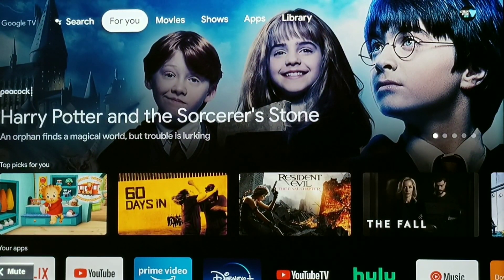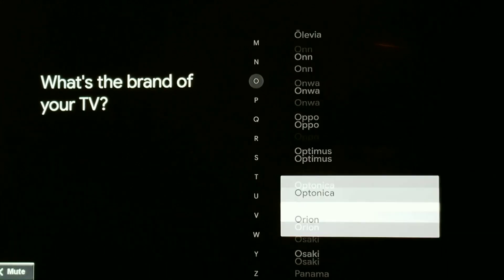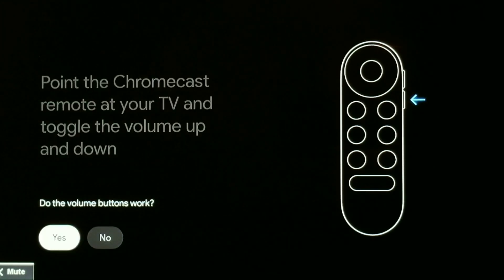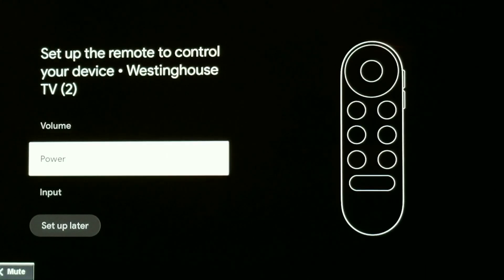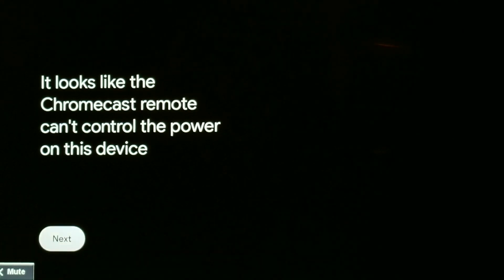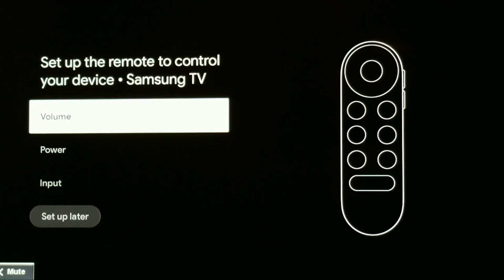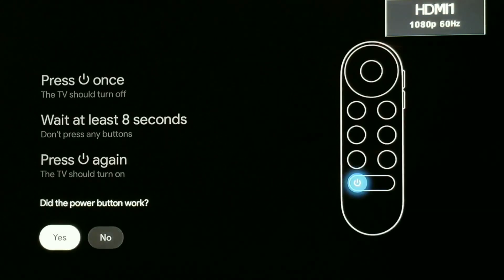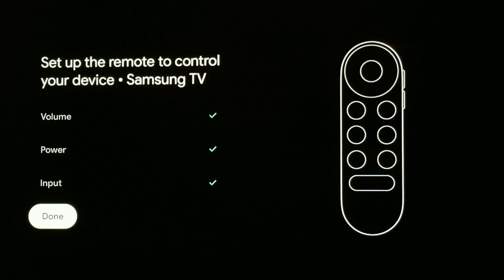REMOTE WON'T PAIR? SECRET EASY FIX IF NEW GOOGLE CHROMECAST REMOTE WON'T PAIR WITH YOUR TV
In this video, I'll explain and show you a common problem with pairing your new Google Chromecast remote with your TV. I'll showcase a simple fix that will hopefully allow your new remote to pair flawlessly with your TV.

🔥🔥STAY SAFE AND GET BEST VPNS:

🔥 AWESOME VPN AMAZING LIMITED DEAL
♦️ SURFSHARK VPN 🔥INCREDIBLE VPN!